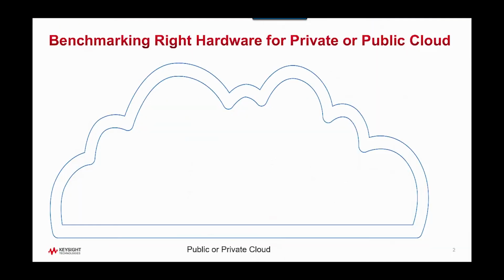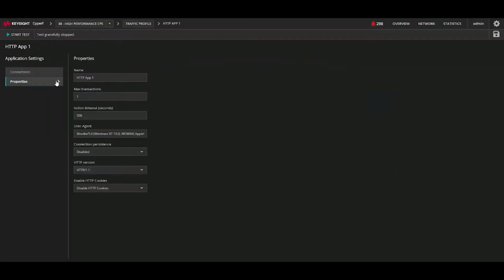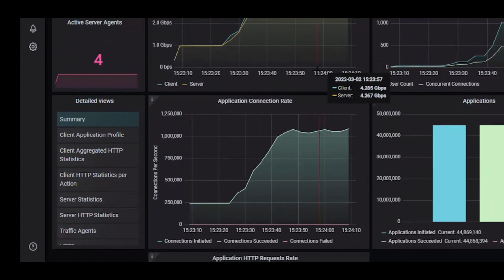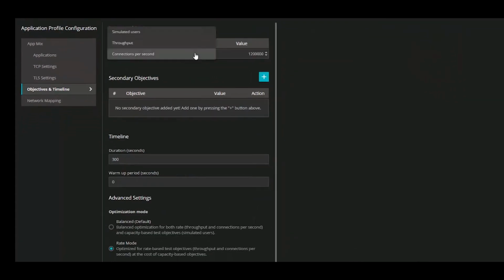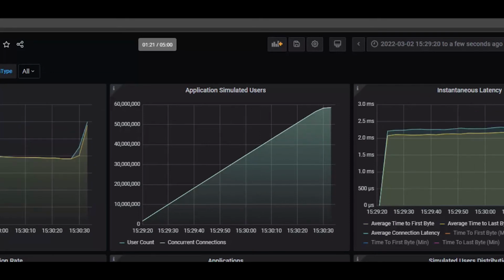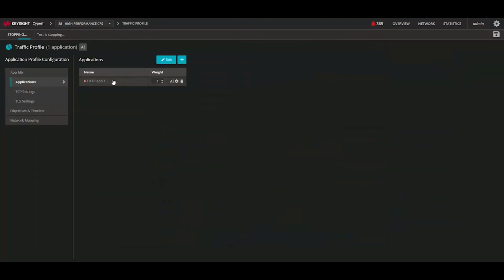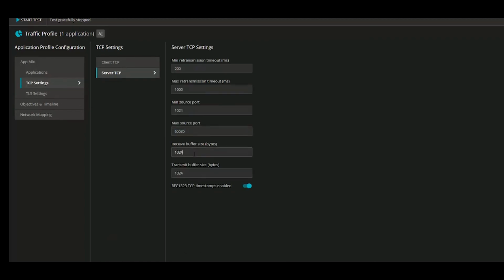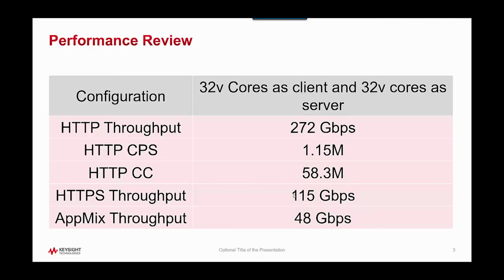Cloud Test Tip #8: Designing Private Cloud; Choosing the Right Technologies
Ensure all applications are able to function seamlessly as they migrate to the cloud!  CyPerf eBook